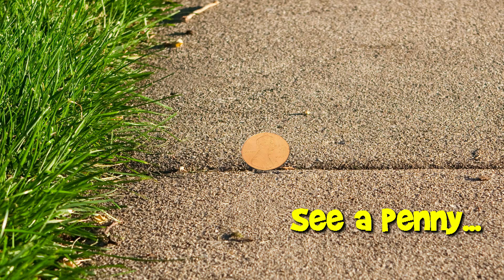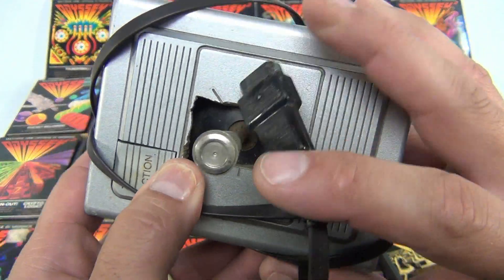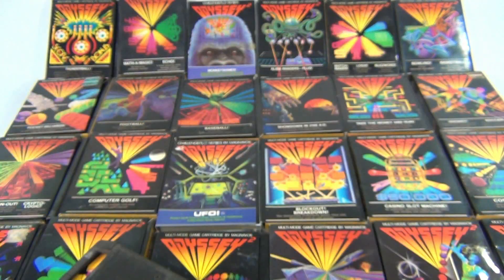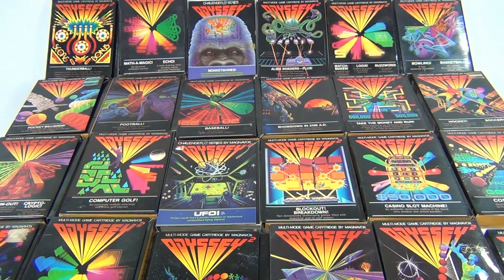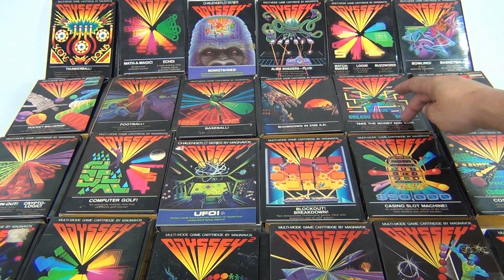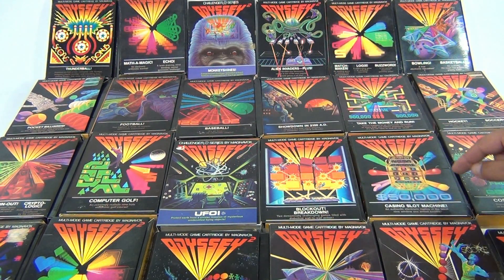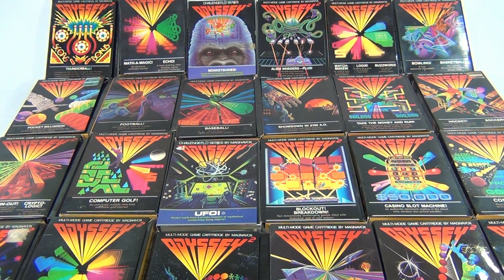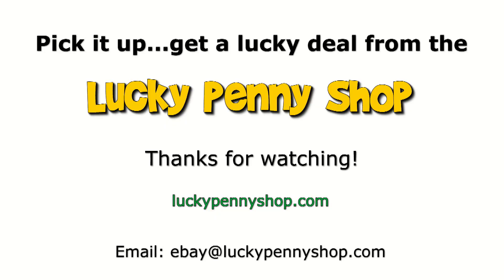Magnavox Odyssey2 (Video 1) Vintage Video Game System Game Cartridge Lot Intro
​​​Watch our product feature video for a Odyssey2 Vintage Video Game System Game Cartridge Lot Intro Video 1.